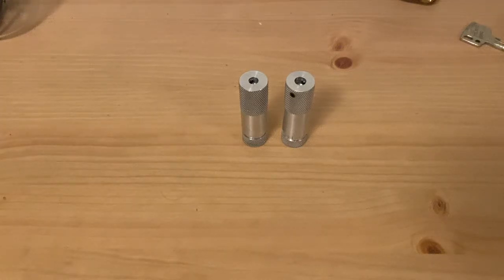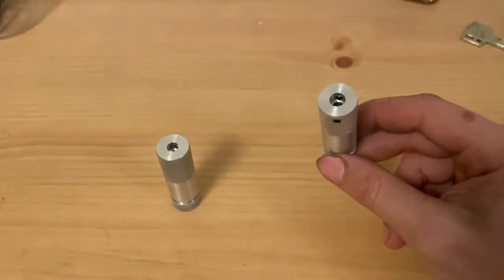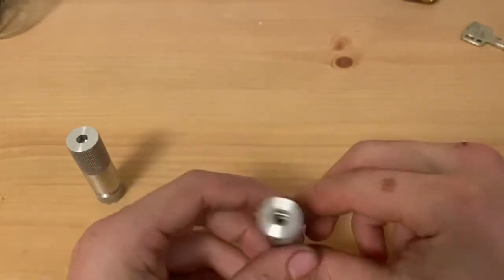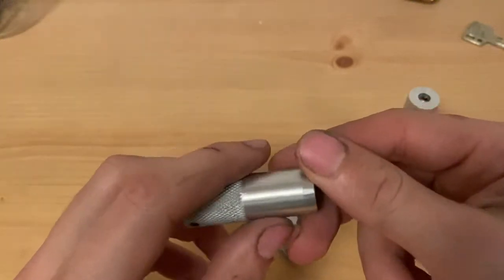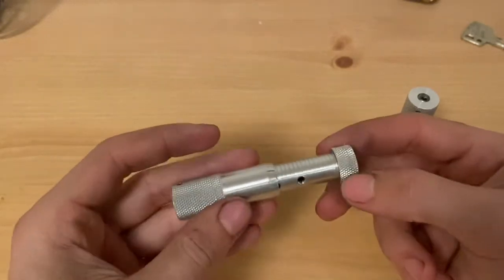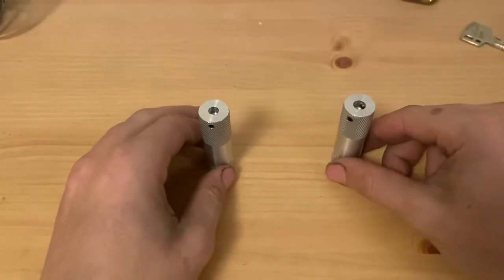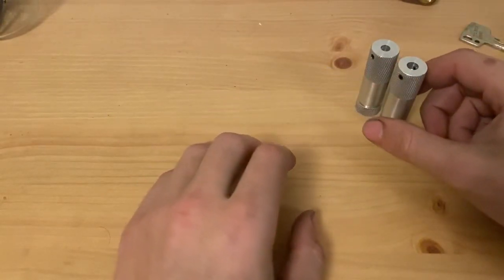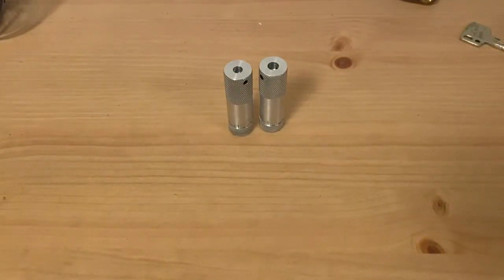[35] Disc detainer pick handles for sale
I will be selling these handles for 60 euros each set.
Tips are available upon request